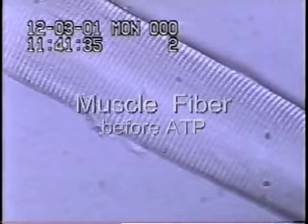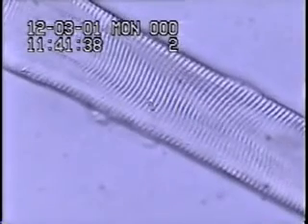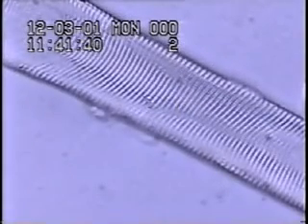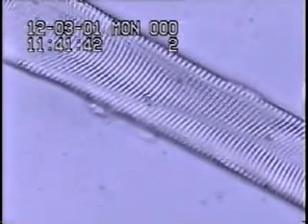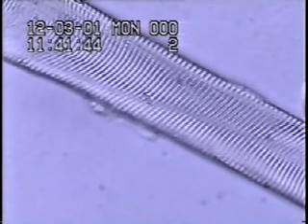Contraction musculaire (ATP)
Expérience montrant l'importance de l'ATP dans la contraction du muscle